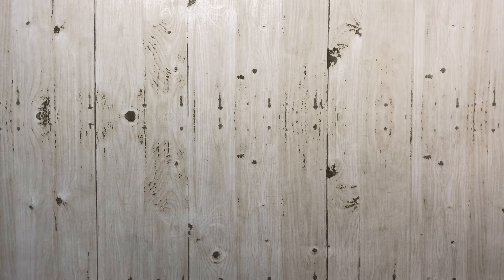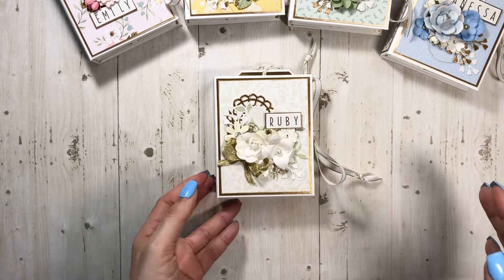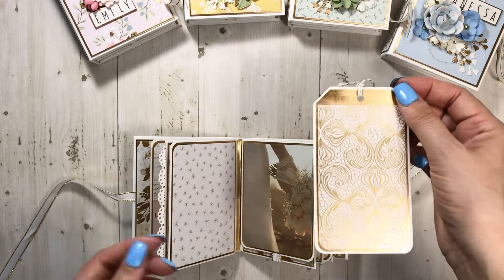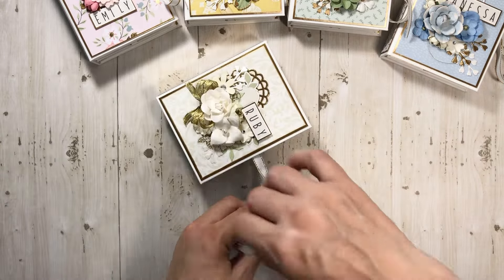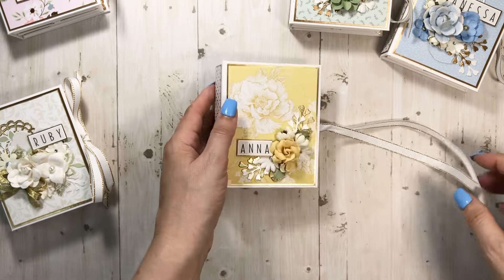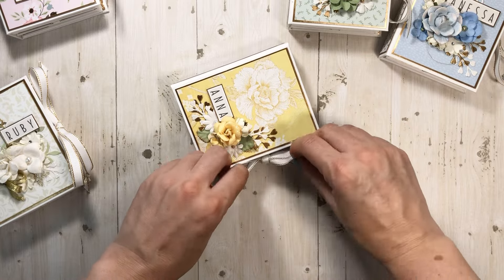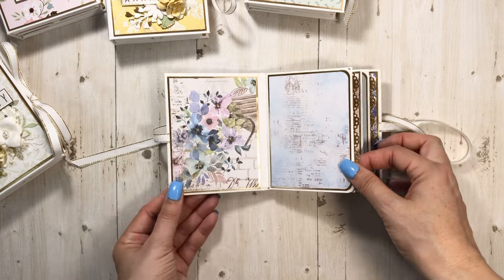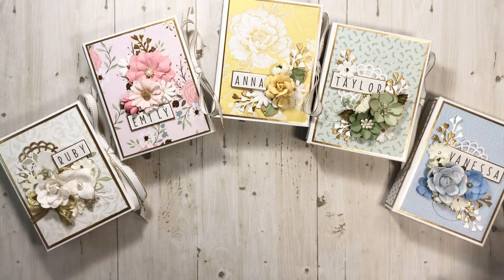Look at these cuties. I made a mini album for the Bridal Party per my daughters request.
￼￼Hi all,
  Just popping on with a quick video showing these adorable little mini albums. My daughter requested that I make one in the color that they  are going to wear for the wedding.  It took me forever to find papers that matched lol 🤦🏻‍♀️🤷🏻‍♀️. But I finally got them done Phew.